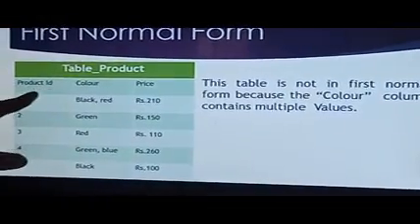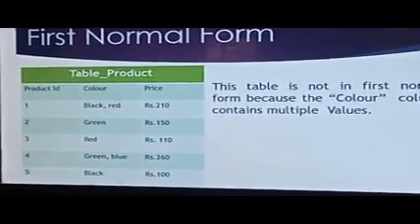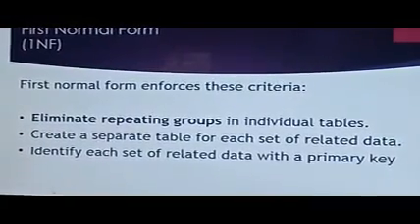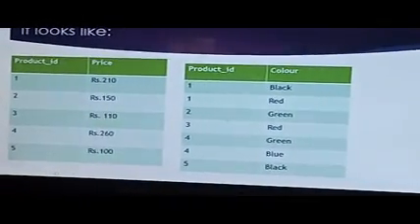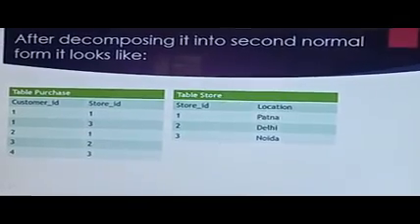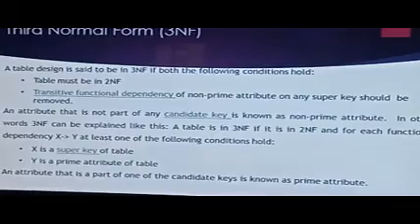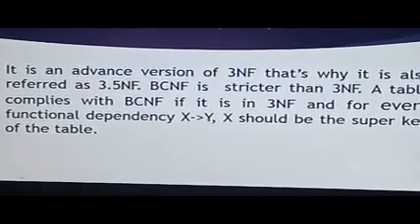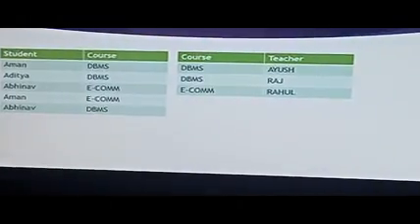Normalization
Normalization delivered by
Dr.N.Balakrishnan